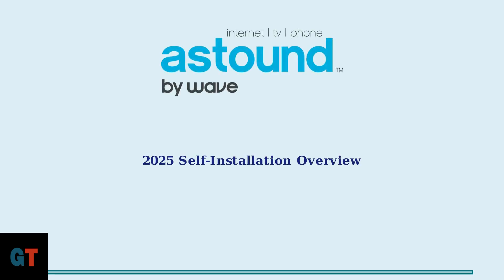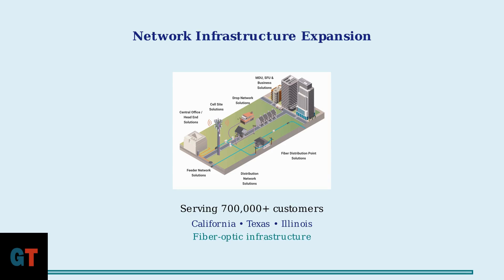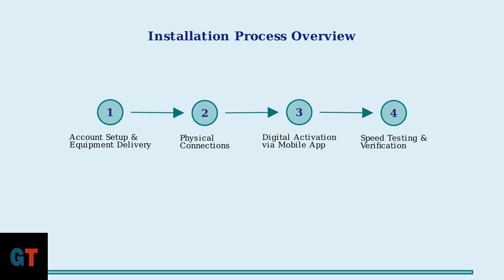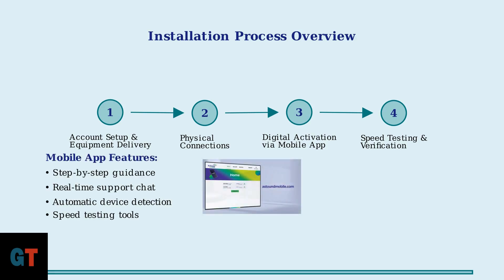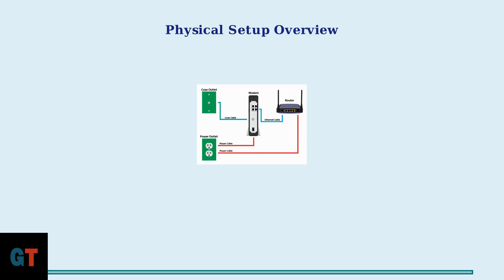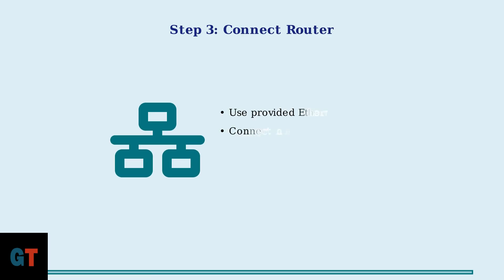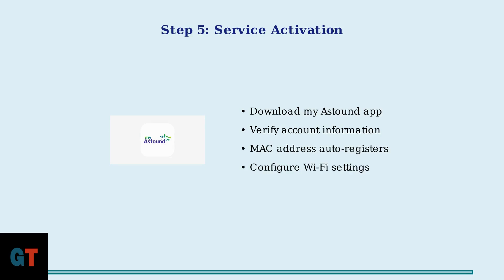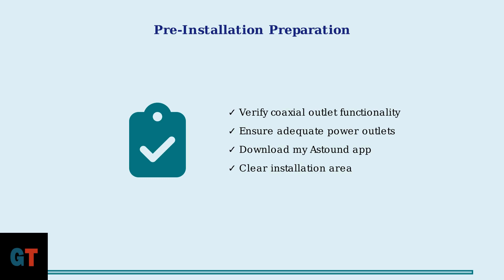How To Self Install Astound Internet – Complete Modem, Router & Activation Setup Guide 2025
Setting up your Astound Internet at home? ⚡ This 2025 step-by-step self-install guide will walk you through everything you need to get connected fast—without paying installation fees.

Viewers are encouraged to verify details through official documentation or consult customer support for the most accurate and personalized guidance. The creator assumes no responsibility for any issues, losses, or damages that may arise from following the information shared. All actions taken are strictly at the viewer’s own risk.

Some images, graphics, or visual elements used in videos may be sourced from third-party platforms or other websites for educational or illustrative purposes.

Additionally, the creator is not a certified expert, financial advisor, or legal professional. The content provided should not be treated as financial, legal, or tax advice. Information may become outdated or contain unintentional inaccuracies by the time you watch the video.

Viewers are advised to exercise their own discretion and consult qualified professionals when making decisions involving legal, financial, or technical matters. Do not rely solely on this content for such purposes.

Simple tech fixes. Clear guides. Step-by-step tutorials for your favorite gadgets and apps. That’s GadgetTune.